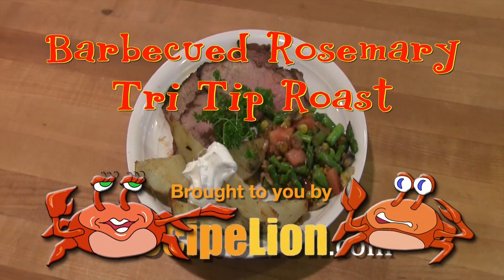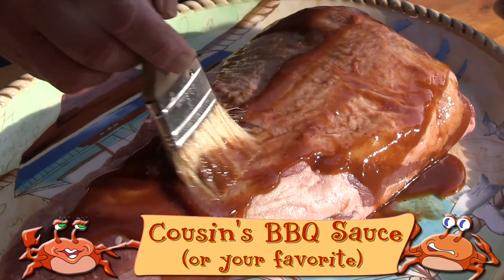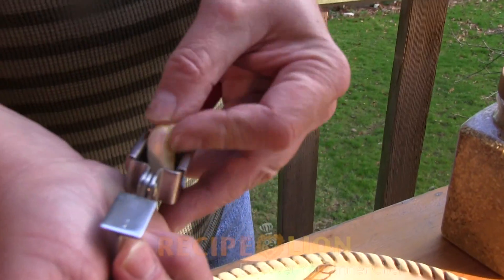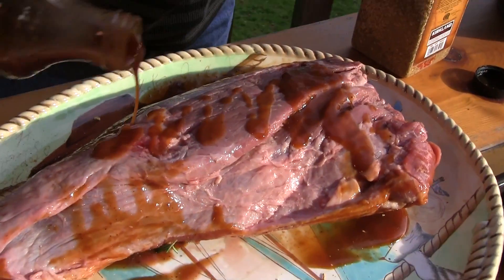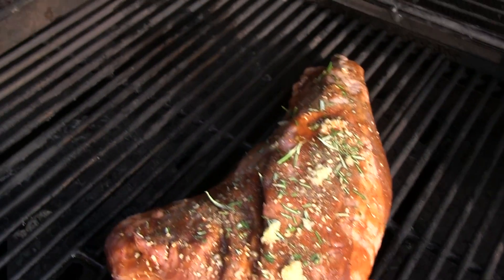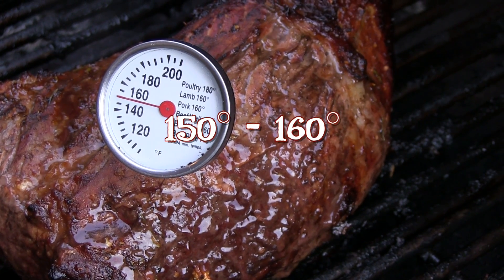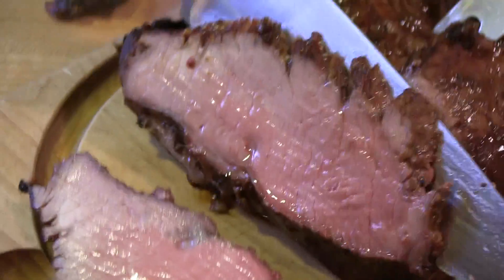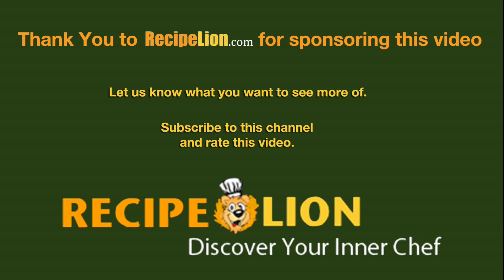Grilling Recipes: Barbecue Beef Tri Tips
The Tri Tip is a great cut of beef that is tender and juicy, and is packed with the slow roasted flavor that makes grilling recipes so delicious. Cooked over indirect heat, Barbecue Beef Grilled Tri Tips roasts to perfection and becomes the star of your meal.

RecipeLion is dedicated to the best recipes and cooking tips. From quick and easy dinner recipes to new and exciting dessert recipes, we find and deliver the best recipes from all over the web. Plus, we feature free product reviews and giveaways of all the latest and greatest products including cooking gadgets, cookbooks, food, and more. RecipeLion is a wonderful online resource for cooks of all skill levels.

If you enjoyed this video you might also like this related playlist